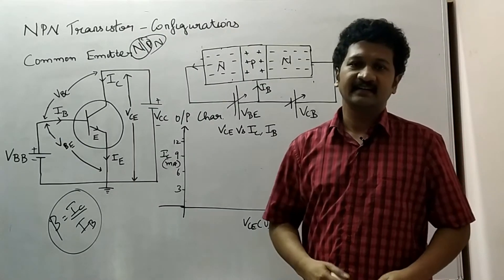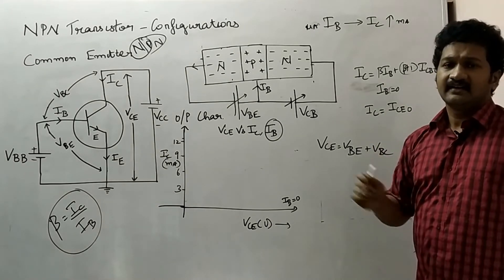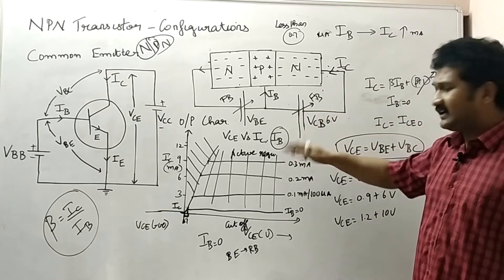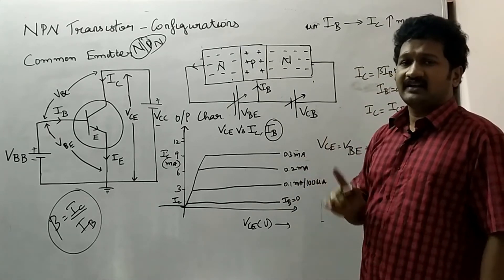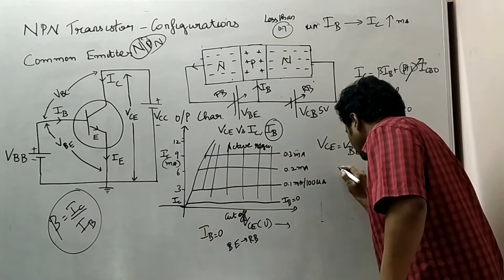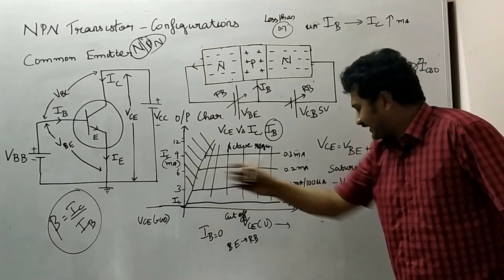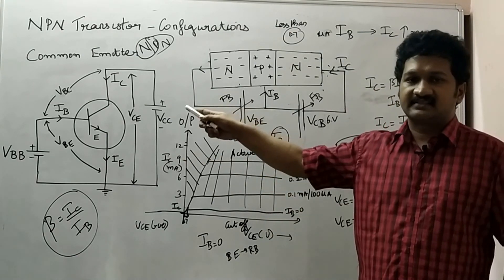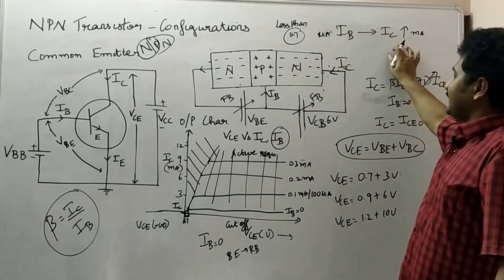CE configuration Output Characteristics of NPN transistor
In this video, I have discussed about the output characteristics of NPN transistor in detail